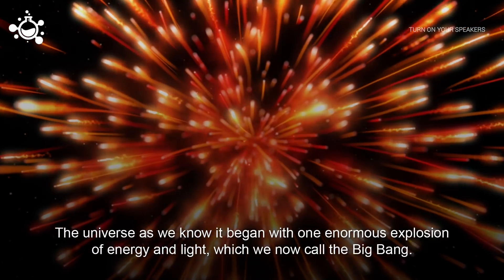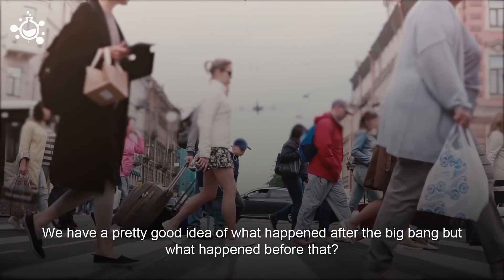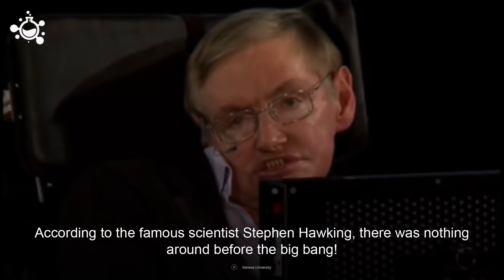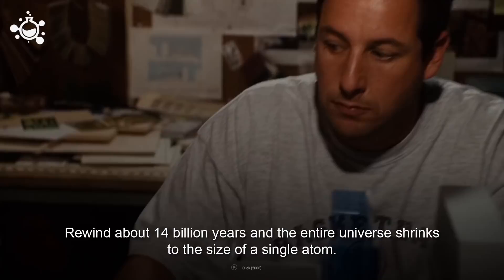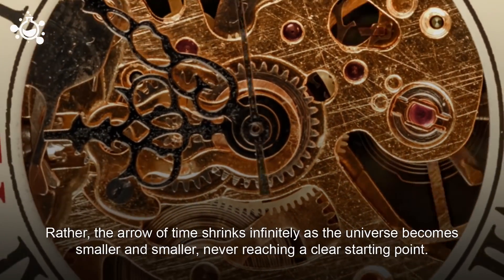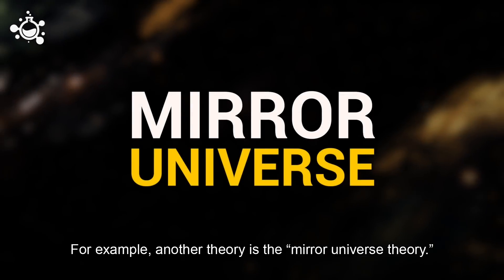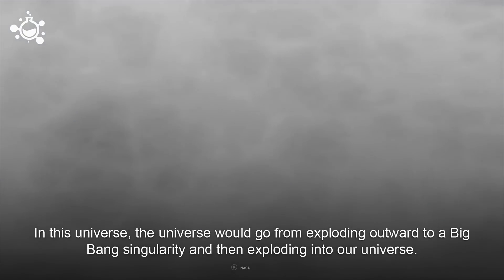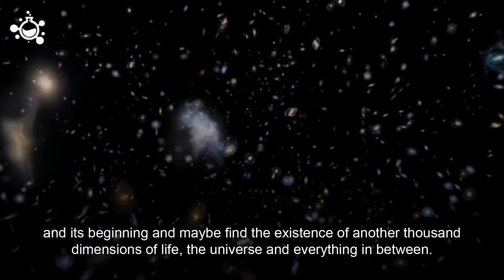What Happened Before the Big Bang?